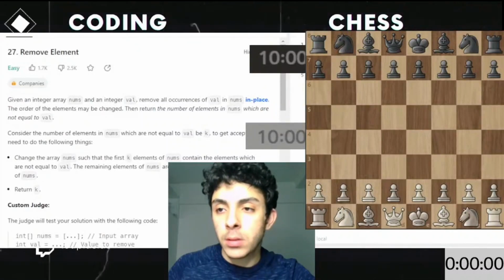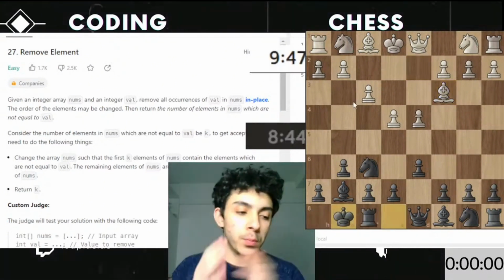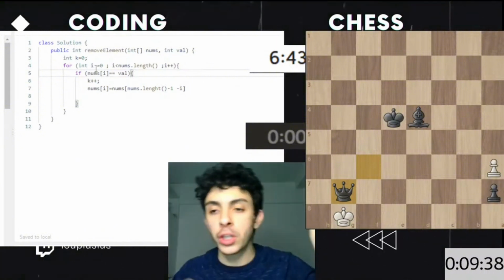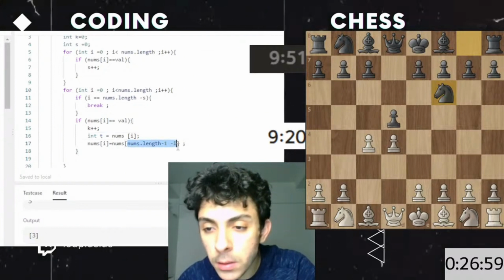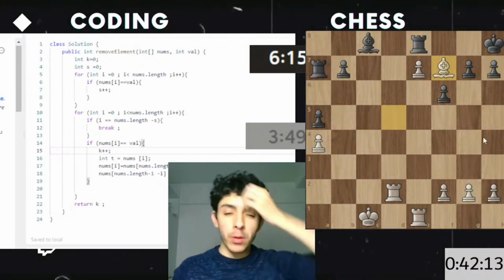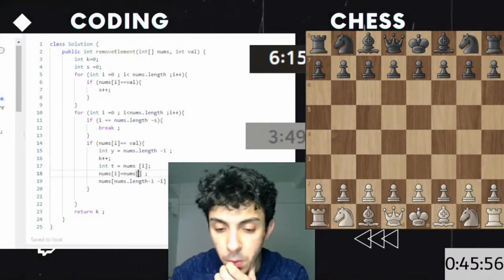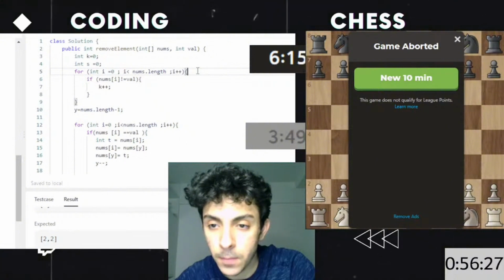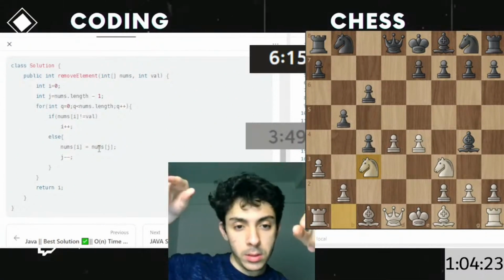Chess meets Code (Solving leetcode Problems)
👋 Hey Coders and Chess Enthusiasts! Welcome back to another exciting coding adventure on Lou++ ! 🖥️🎮 Today, I'm taking on a unique challenge – coding in Java while playing a game of chess simultaneously! 🤯 Strap in for a thrilling ride as we dive into the world of programming and chess strategy all at once!

🔍 In this video:

🧠 I'll be working on a Java coding project (feel free to mention the specific project or concept).
♟️ Simultaneously, I'll be engaged in a nail-biting game of chess against a challenging opponent. Will my code hold up under the pressure of a strategic chess battle?
🚀 What to expect:

🖱️ Live coding session: Watch me code in real-time as I explain my thought process and tackle programming challenges.
♟️ Intense Chess Moves: Witness the mental juggling act as I make strategic moves on the chessboard while keeping the Java code flowing.
🤔 Q&A Interaction: Drop your questions and comments in the live chat! I'll answer your coding queries and share insights into my chess tactics.
🎁 Bonus:

📚 Learn Java Tips: Throughout the video, I'll share helpful Java programming tips and tricks.
📈 Chess Strategy Breakdown: Analyze the chess game afterward as I break down key strategic moves and discuss different approaches.
Join me on this dual challenge of coding and chess – it's going to be a blast! 💻♟️✨